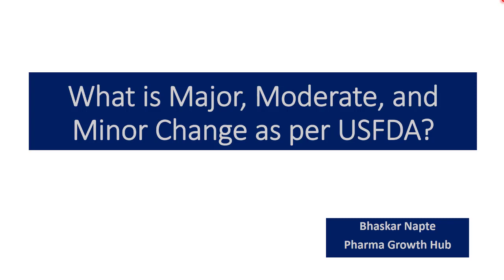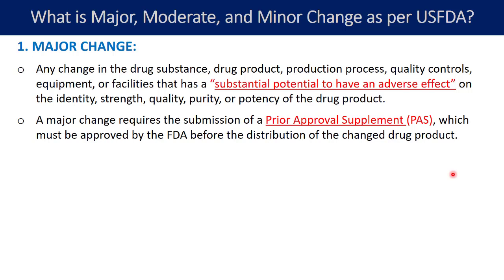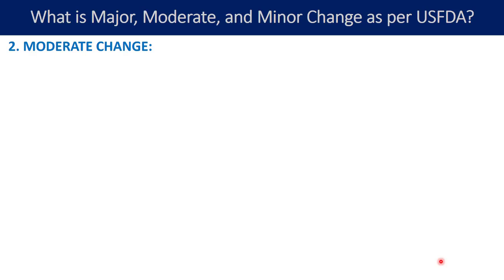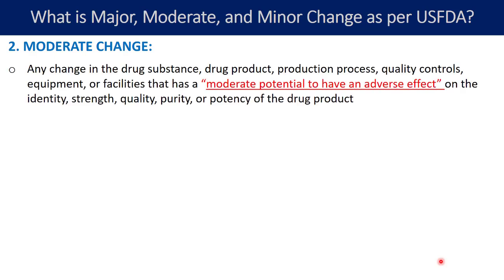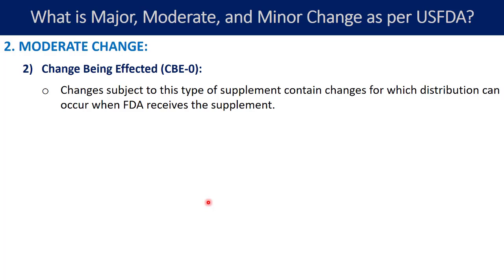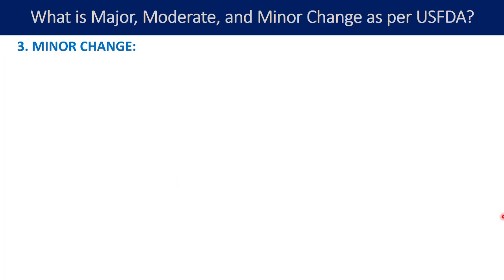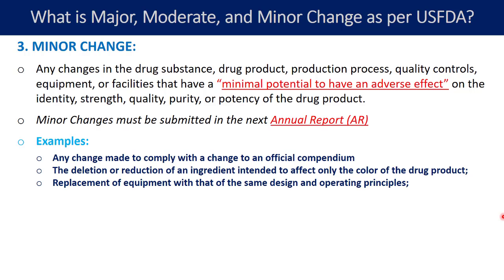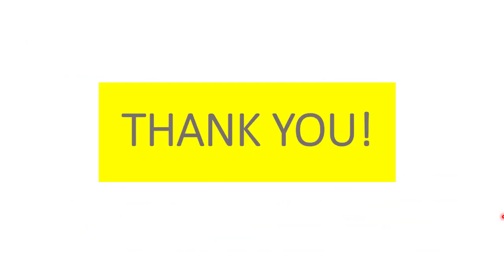What is MAJOR, MODERATE, MINOR Change as per USFDA?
MAJOR, MODERATE, MINOR Change as per USFDA?
Join the WhatsApp group of Pharma Growth Hub for more updates

27 courses worth Rs. 1,16,690/- are available for just *Rs. 6990/-* This offer may not stay for long, so take action.

» QMS examples

» Resume optimization
» LinkedIn optimization
» Resume writing